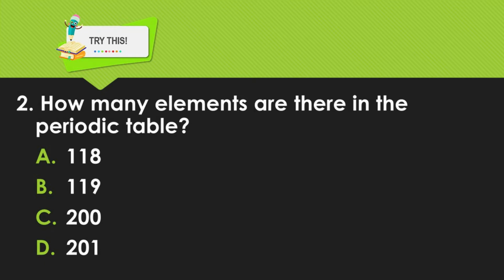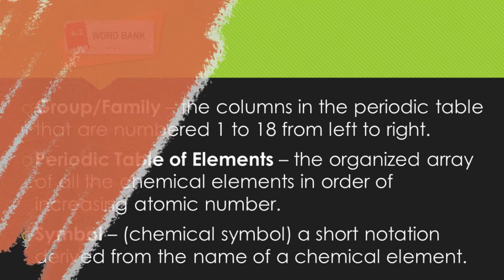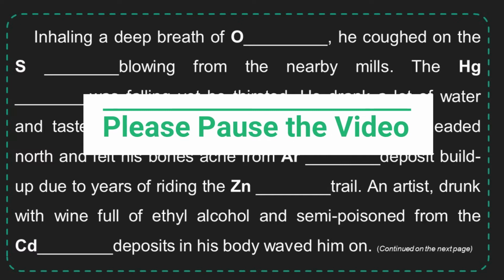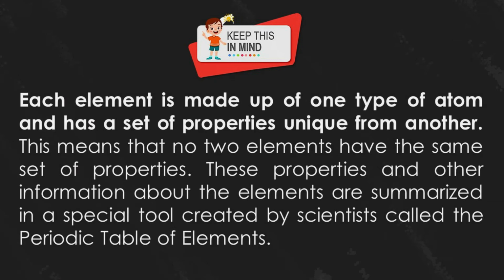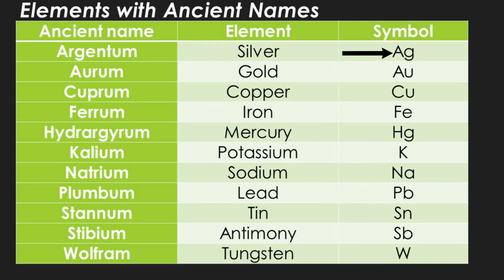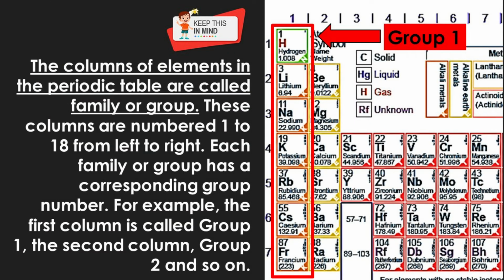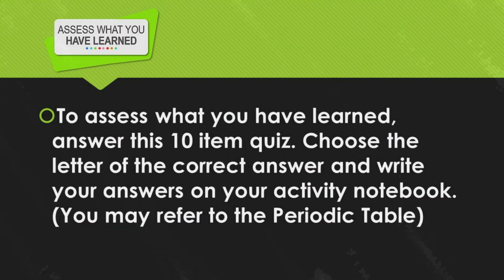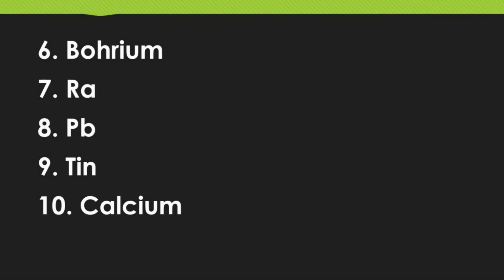V7Q1W2&3-Elements in the Periodic Table